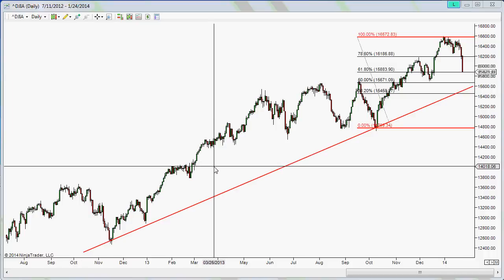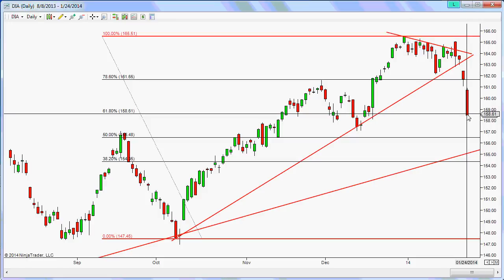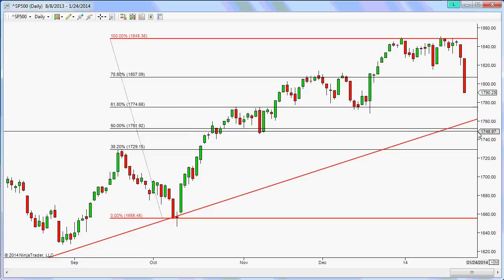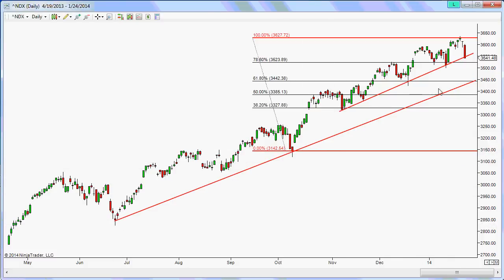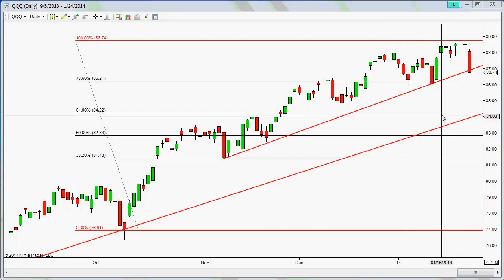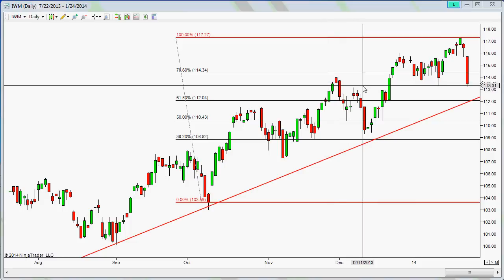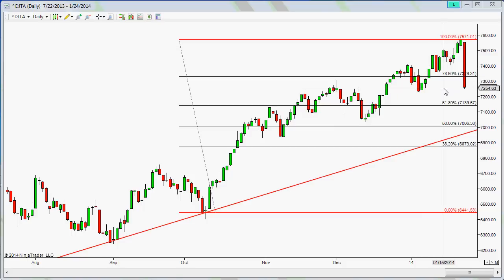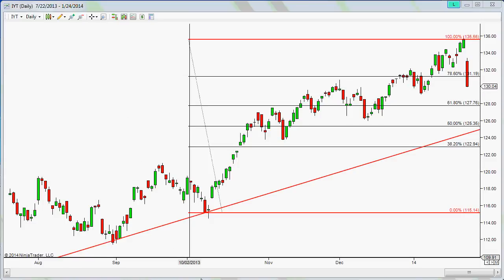Stock Market Outlook - 1/25/2014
The market finally gave us the long awaited pull back.  But is this simply a pullback, or is it a major trend reversal?